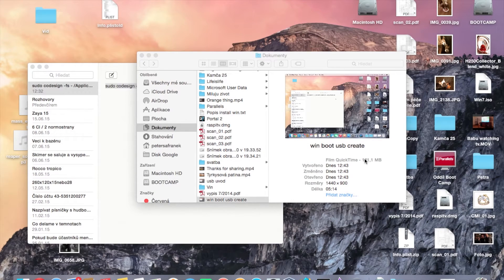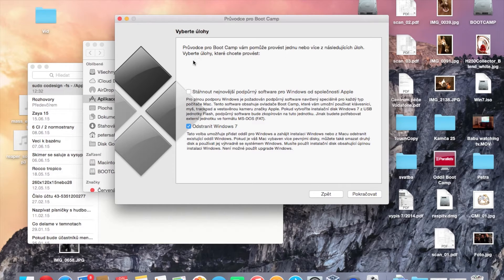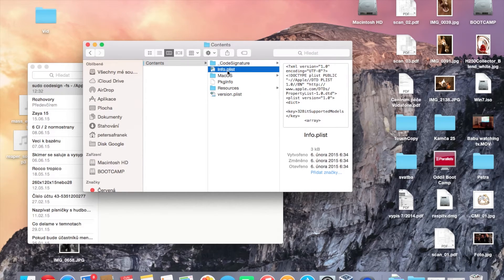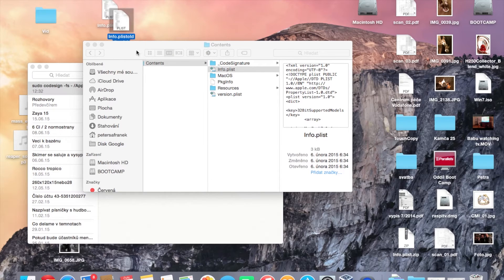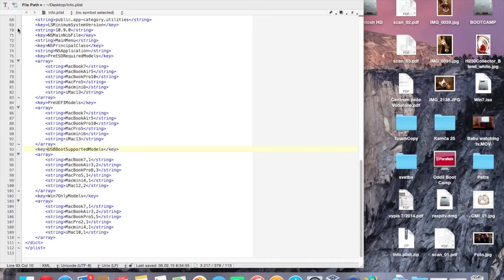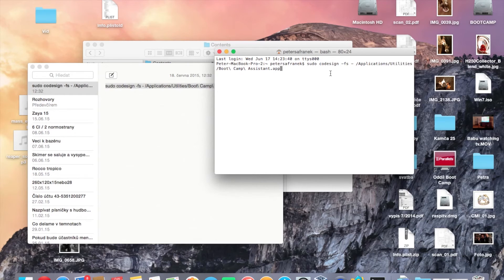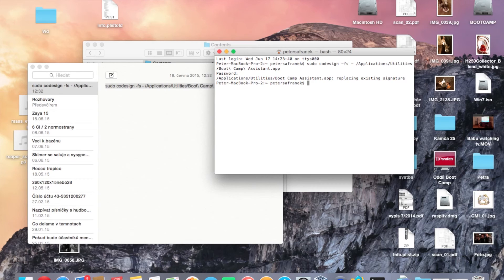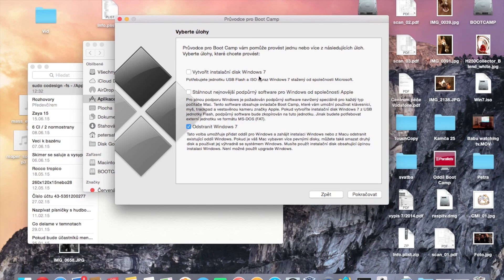Bootable windows USB on OS X YOSEMITE using Bootcamp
If you are missing option for creation of bootable windows usb in bootcamp assistant, there is a little trick for you. There is hidden option for it.
Here are steps:
1. Go to applications, utilities and locate bootcamp assistant
2. Click on it with right mouse button and choose show package content
3. Go to content folder and make copy of info.plist file
4. Open it, and locate the right line, delete PRE
5. Save it, and copy back, type administrator password
6. Run Terminal and put this command sudo codesign -fs - /Applications/Utilities/Boot\ Camp\ Assistant.app (maybe there will come Command Tools install window, proceed it.)
7. Enjoy!